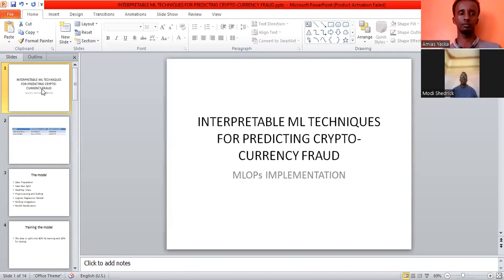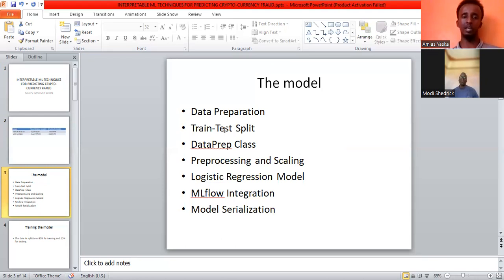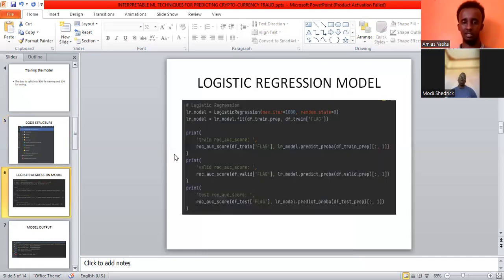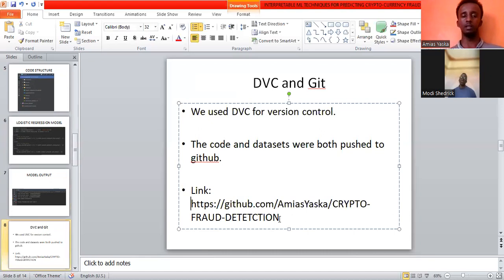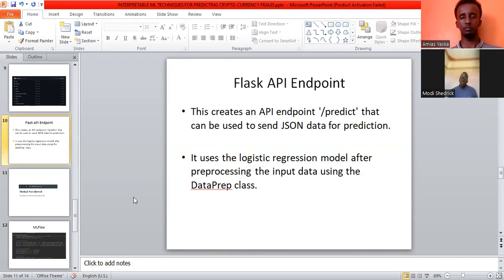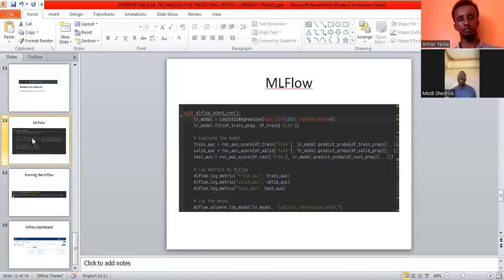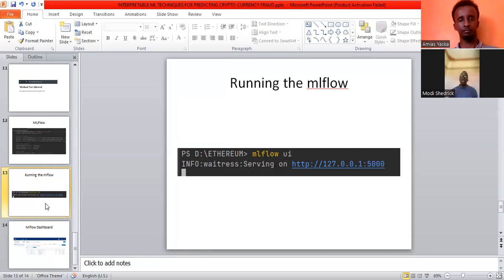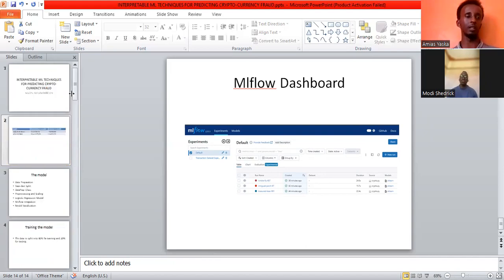Implementing Mlops for fraud detection on crypto currency